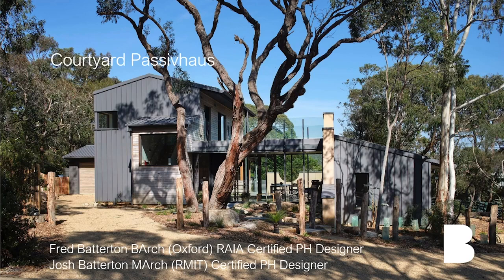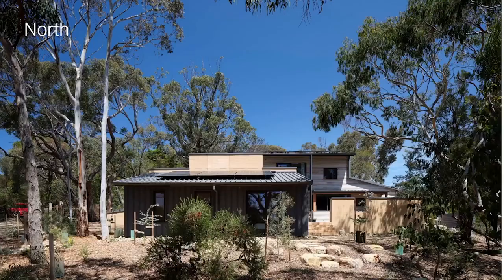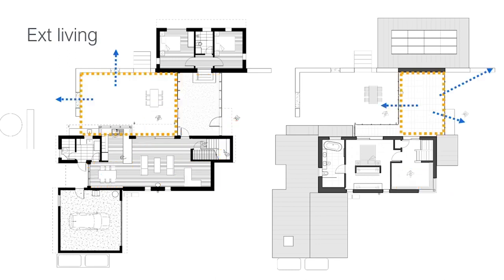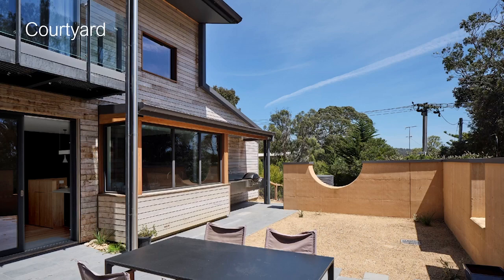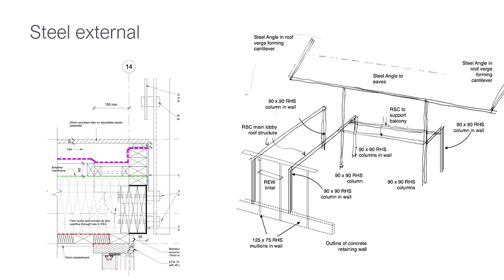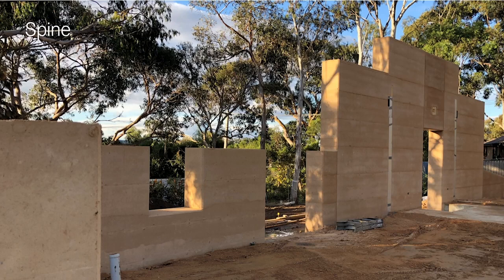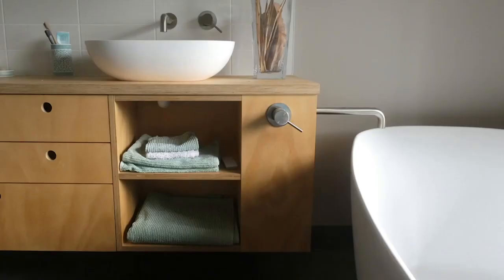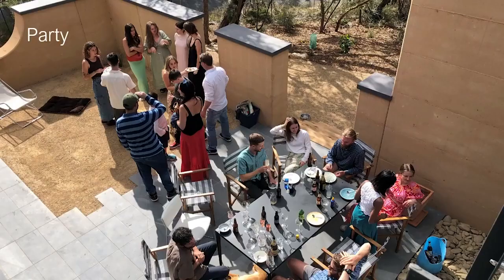Courtyard Passivhaus by Studio B Architects | 2024 Victorian Architecture Awards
Residential Architecture – Houses (New)
Wadawurrung

Conceptual Framework
This house is for a couple who will have family and friends visiting, requiring a warm sense of welcome but with privacy.
Sustainability and a love for wild nature are key client values together with quality finishes and thrift.

Core Ideas
These were to create a range of living spaces, including outdoor space with privacy from the adjoining roads, inside/outside integration and separation from road noise.
The house should not be a burden to the environment, but be energy positive.

Public and Cultural Benefits
Whilst applying Passive House principles and standards, there are also experimental energy control measures.
The house is an example of building efficiently to meet zero carbon targets; an adequate floor area but not large and built to significantly higher standards than code.

Relationship of Built Form to Context
The sloping triangular site, located in the coastal town of Anglesea, is 1065m2 and is 46m above sea level on hilly terrain with mature bushland in all surrounding property.
The site was selected for its north facing slope, and the house’s orientation of due North was determined by the solar opportunity.
Retaining as many trees and shrubs as possible, given its BAL29 location, the building has been detailed to be slippery to minimise the risk of ember attack in the event of fire.

Program Resolution
With only a small wood burning stove and single split system, the house is proving to be very comfortable, although provision has been made for a second split system if needed.
Passive solar and night purge ventilation assist with comfort conditions, as does the energy reclaiming permanent ventilation system.

Integration of Allied Disciplines
Engineers identified that ground conditions limited the economic opportunities for thermal storage in the slab. Thermal mass was provided in alternative ways.
They also assisted the designer in ensuring that the steel required in the structure was located outside the thermal envelope to avoid cold bridges.
The landscape designer incorporated a swale to manage overland flow from driveway across the entry path.
The printed glass kitchen splashback celebrates the design journey.

Cost/Value Outcome
The clients actively chose sustainability over floor area to both control cost, limit the impact on the environment and for a cost-effective eventual retirement.

Sustainability
Requiring less than 15kWh/m2a and generating significantly more from its 10.2kW PV than required to run it, the house is energy positive.
It is designed around existing trees and sustainably uses a timber structure of double studs to accommodate 180mm insulation in the walls and 290mm in the roofs.
Only 10% of energy is lost through the ventilation system, with 90% returned in fresh incoming air reducing the need for heating and cooling.

Response to Client and User needs
An arrival court has been created around an existing mature Eucalypt, providing a view to the lobby interior and beyond to the courtyard.
Seven alternative living spaces have been created including the courtyard and roof deck.
It has already proved itself as a venue for celebrations.